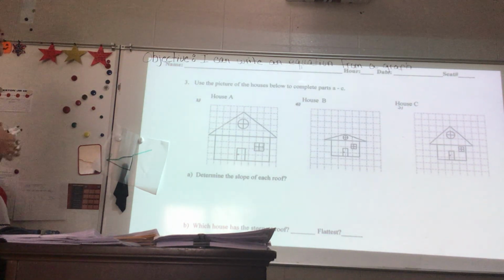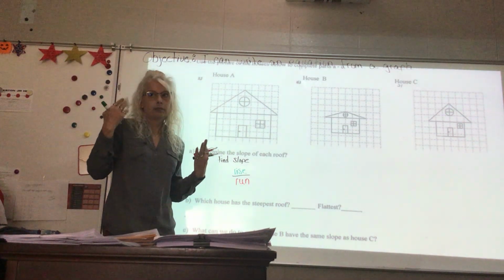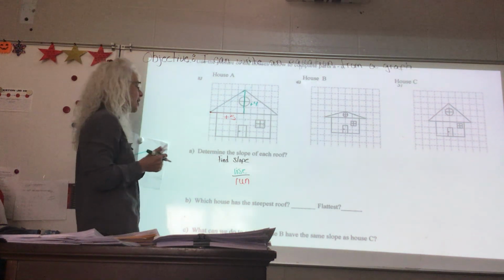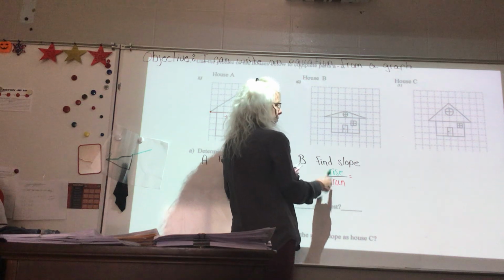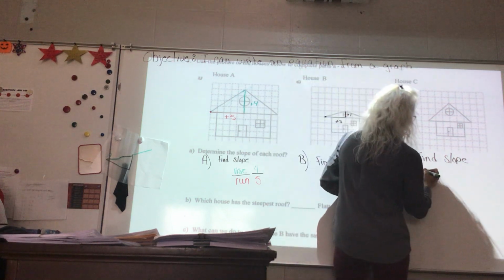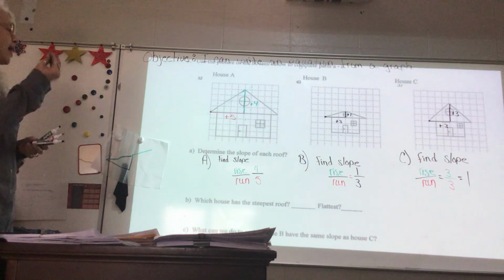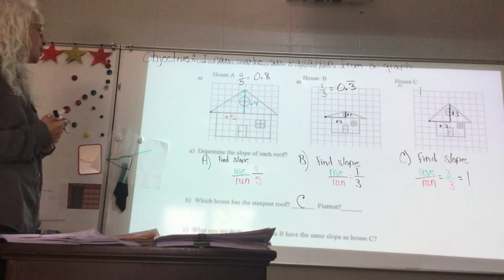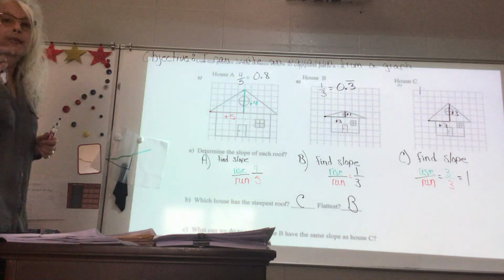Pitch (Slope) problem 3